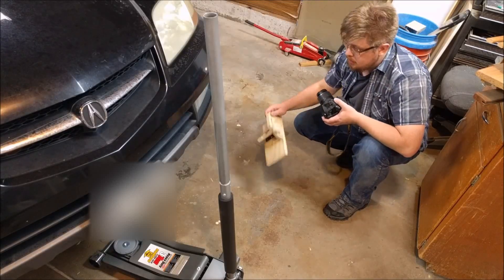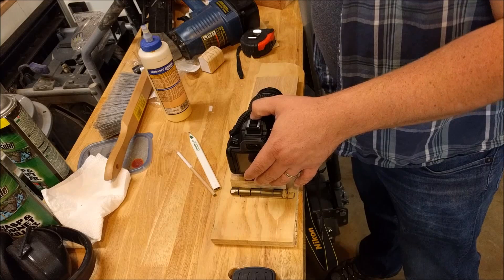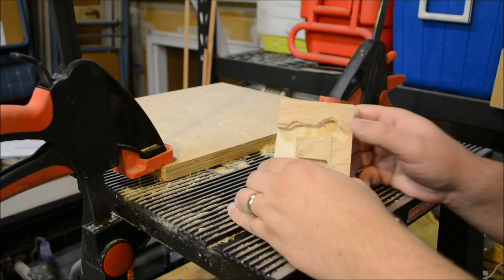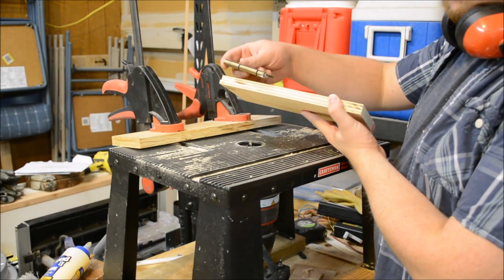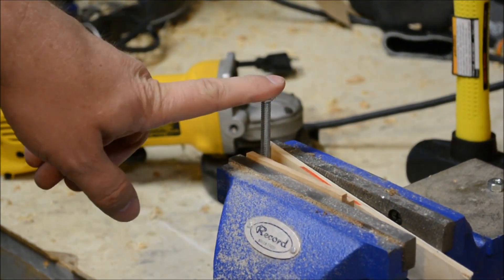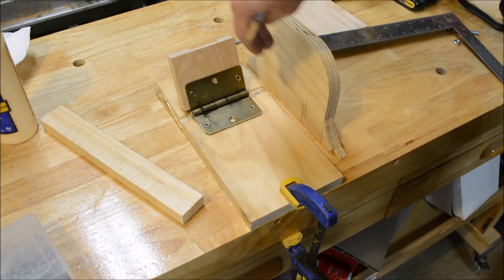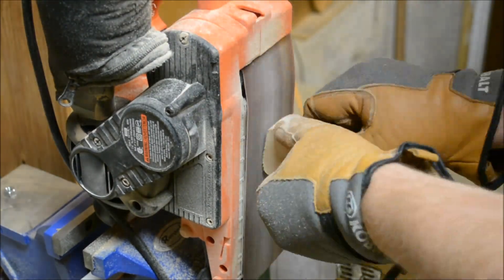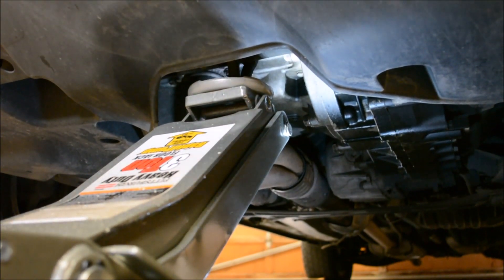Ground Level Camera Mount, DIY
How to make a ground level Camera mount to mount any camera. For filming at low locations as close to the ground as possible. It takes the tripod quick release plate!